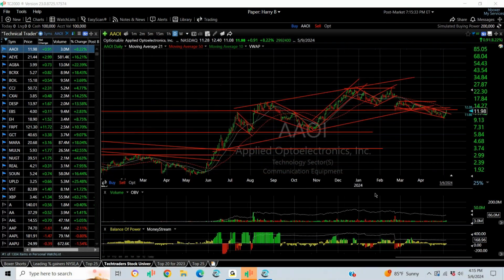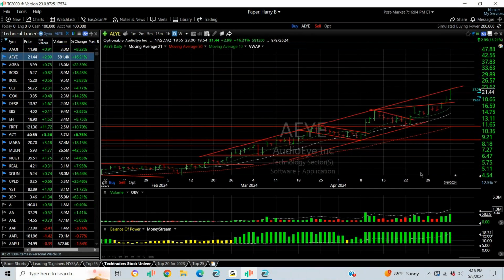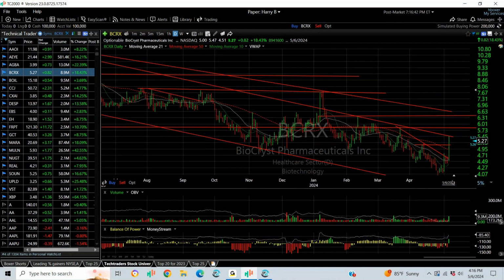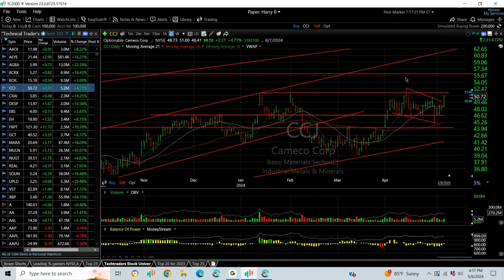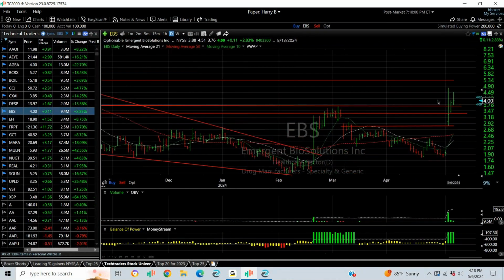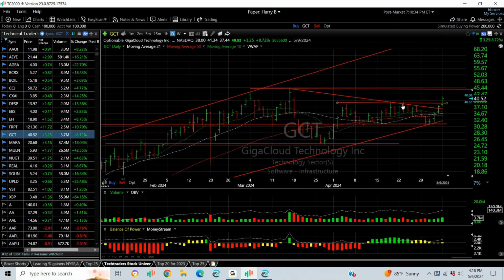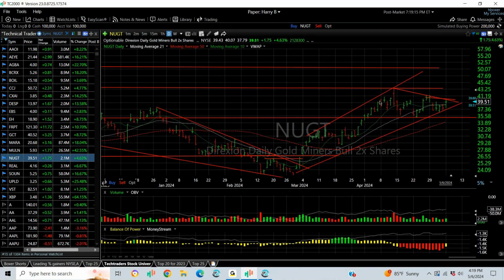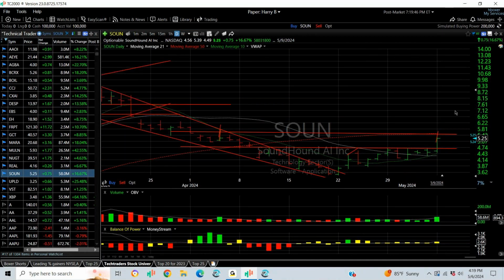TOP CHARTS OF THE DAY FOR 5/6/24 – $AAOI $BCRX $DESP $MULN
2024/05/06 – Monday Top Charts of the Day by Harry Boxer, TheTechTrader.com.

The stock market had a very strong day on Monday with a phenomenal close and a good start to the week. Let’s take a look at some stocks that are starting to make a move here.

Applied Optoelectronics, Inc. (AAOI), which is a darling of Wall Street, went from around 2.00 to the mid 20’s, from May to June in a one-year period. It started to come down hard during the Dec-Jan period, and is in a falling channel as of late. In the last four days, it punched back up to resistance through the declining topsline. Monday’s move took it to 12.40, it pulled back slightly and closed at 11.98, up 91 cents, or 8.2%, on 3 million shares traded. If there is anymore upside, particularly above the 13-range, I think it will spike up towards 15 1/2-16, which is the next targets.

BioCryst Pharmaceuticals, Inc. (BCRX) came out of a falling wedge or channel on Monday with a move up of 82 cents, or 18.4%, to close at 5.27, on 8.9 million shares traded. It broke through the declining topsline, three moving averages and closed at secondary resistance. If it gets a follow-through, targets are 6, 6 3/4, and 7 3/4.

Despegar.com, Corp. (DESP) popped through a resistance zone on Monday. It spiked up 1.67, or 13.6%, to close at 13.97, on 2 million shares traded. That’s the biggest volume in about six weeks. I’m looking for a punch through the channel and acceleration to get this to the mid-teens, maybe even high teens.

Mullen Automotive, Inc. (MULN) popped two weeks ago, pulled back, and on Monday it popped again on a big reversal day. It gained 1.77, or 42.6%, to close at 5.93, on 26.5 million shares traded. Targets are 7 1/2 and 9 going forward.

Timecodes
0:00 INTRO
0:22 AAOI
0:55 AEYE
1:20 AGBA
1:30 BCRX
1:46 BOIL
2:01 CCJ
2:14 CXAI
2:32 DESP
2:49 EBS
3:00 EH
3:09 FRPT
3:23 GCT
3:35 MARA
3:47 MULN
3:58 NUGT
4:11 REAL
4:22 SOUN
4:38 UPLD
4:54 VST
5:10 XBP